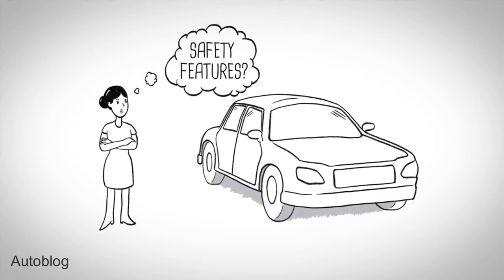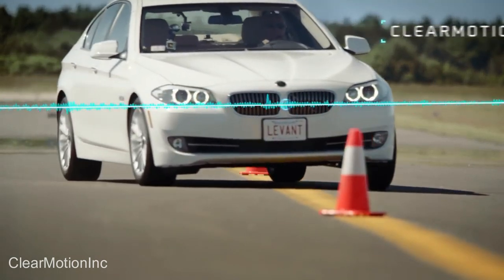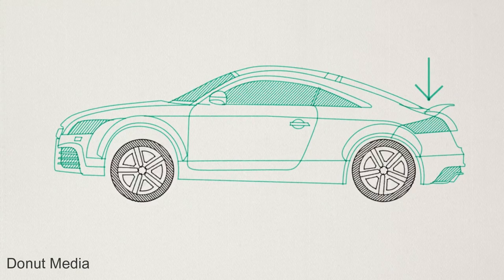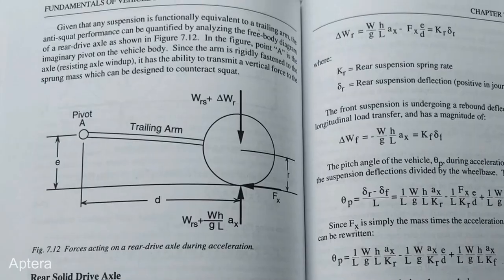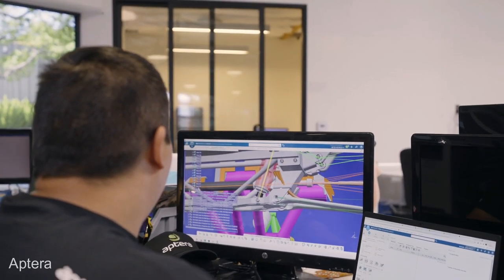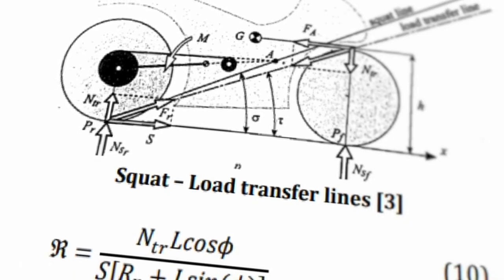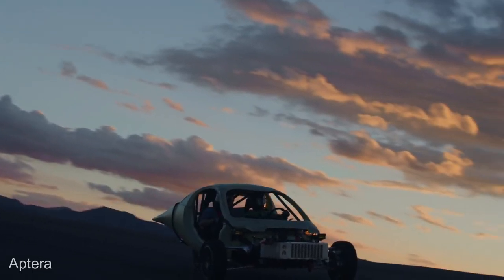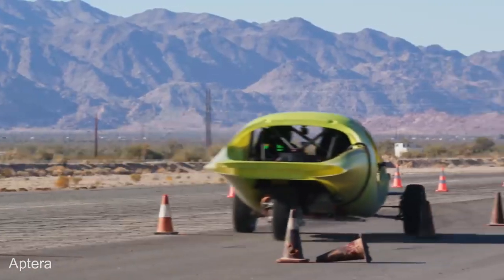Shock Development Dampens Delivery Expectations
I'm a huge fan of useful disruptive technologies, self-improvement, and longterm investing. Following the latest developments with Aptera.

Use this link to save $30 on an Aptera reservation (pay $70 instead of $100):